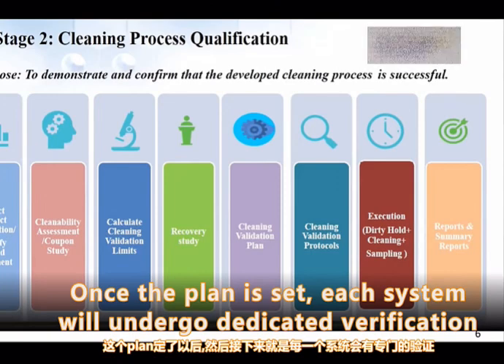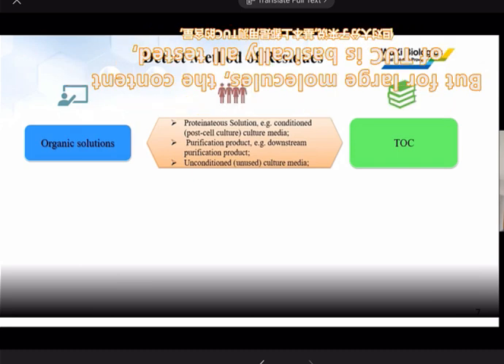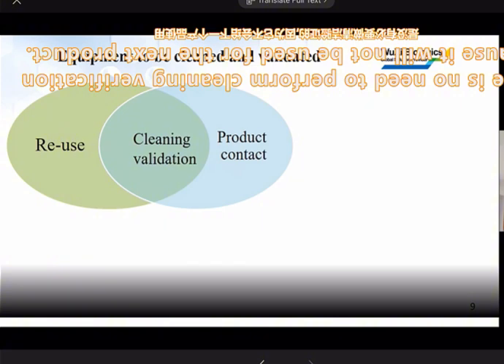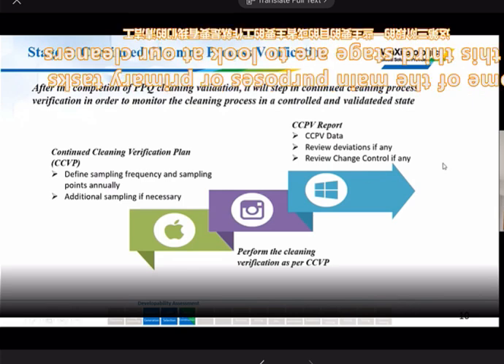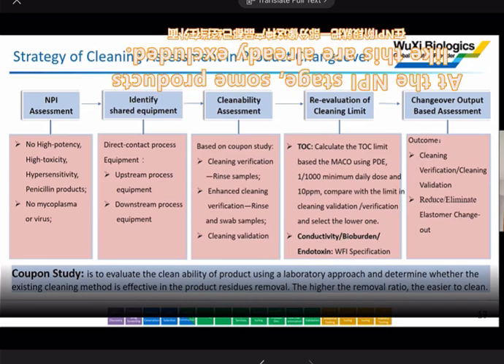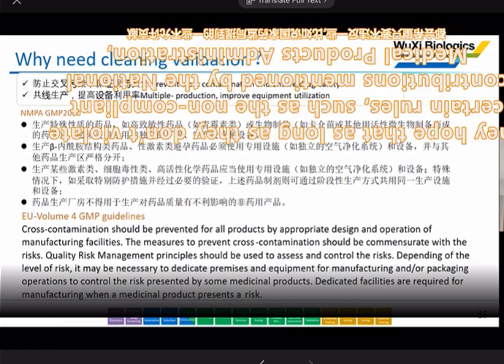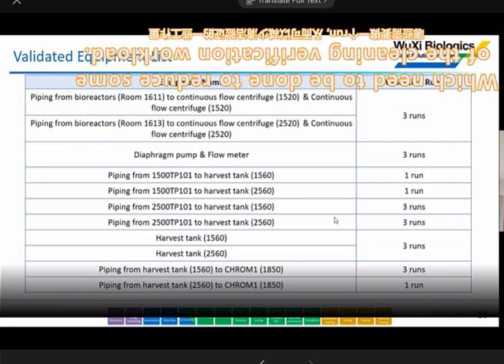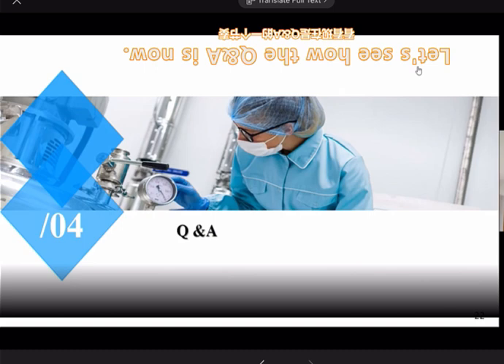8. bioproduct process qualifications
bioproduct process qualifications

Summary of Cleaning Validation Process and Key Considerations

**1. Cleaning Validation Overview**
Cleaning validation is a critical process in pharmaceutical manufacturing to ensure equipment is free from contaminants and to prevent cross-contamination between products. The process involves several stages:

- **Planning and Protocol Development**: Define detailed verification plans, including which devices to verify, the pollutants present, cleaning methods, sampling techniques, and acceptance criteria.
- **Execution**: Implement the cleaning protocol, perform cleaning (e.g., CIP), take samples, and analyze them to confirm compliance with standards.
- **Dirty and Clean Hold Studies**: Investigate the impact of holding times on cleanliness before and after cleaning.
- **Reporting**: Compile a cleaning verification report and a summary report after completing all cleaning systems.

**2. Types of Pollutants and Detection Methods**
- **Organic Substances**: Include solvents, proteins, media, and unfinished products. Detection is primarily through Total Organic Carbon (TOC) analysis because strong acids and bases used in cleaning degrade proteins, making traditional protein-specific methods less effective.
- **Inorganic Substances**: Such as inorganic salts and sodium hydroxide. Conductivity testing is used for measurement.
- **Cleaners and Other Compounds**: Mixtures like CIP-100 require both conductivity and TOC testing. Additional tests for microorganisms and endotoxins are also necessary.

**3. Sampling Methods**
- **Rinse Sampling**: Involves collecting rinse water samples, which are representative of equipment surfaces and can test for conductivity, bioburden, endotoxin, and TOC.
- **Visual Inspection**: Critical for ensuring equipment appears clean before sampling. It involves checking for residues and verifying cleanliness based on predefined acceptance criteria.
- **Swab Sampling**: Focuses on worst-case scenarios, such as hard-to-clean areas, points where products accumulate, or locations prone to drying or absorption. This method verifies that even the most challenging areas meet cleanliness standards.

**4. Equipment Selection for Cleaning Validation**
- **Reusable Equipment**: Only reusable equipment that comes into direct contact with the product requires cleaning validation.
- **Disposable Equipment**: Does not require cleaning validation as it is discarded after use.
- **Non-Product Contact Equipment**: Does not require cleaning validation.

**5. Examples of Equipment for Cleaning Validation**
- **Upstream Equipment**: DF Skid, Harvest Tank, Transfer Piping, Centrifuge, and other scattered machines.
- **Downstream Equipment**: VPE, Arctoprocess, DF, VF, UFDF, stainless steel tanks, Media Systems, Buffer systems, Preparation Tanks, Holding Tanks, and cleaning machines.

**6. Ongoing Cleaning Process Confirmation**
- **CCVP (Cleaning Confirmation Verification Plan)**: Defines sampling frequencies and sites, typically conducted annually.
- **Data Analysis**: Analyzes cleanliness data to ensure the cleaning process remains in control and identifies any signs of deterioration.
- **Product Transition Control**: Uses a Decision Tree to assess risks during product transitions, including:
  - **Risk Assessment**: Identifies shared equipment and evaluates cleaning capabilities.
  - **Cleaning Limits**: Calculated using methods like PDE, 1/10000 minimum liquid accumulation volume, and 10 ppm, ensuring the lowest limit is used to prevent cross-contamination.

**7. Regulatory Requirements and Guidelines**
Cleaning validation is mandated by various regulatory bodies, including:
- **GMP Guidelines**: Emphasize preventing cross-contamination and ensuring equipment suitability for multiple products.
- **FDA and EU Guidelines**: Provide specific requirements for cleanliness verification and facility design to minimize contamination risks.
- **PDA TR29 and TR49**: Offer guidance on biopharmaceutical cleaning validation.
- **ISPE Guidelines**: Focus on the lifecycle approach to cleaning validation.

**8. Case Study Highlights**
- **Equipment Utilization**: Maximizing the use of process equipment through grouping and equivalence concepts to reduce validation workload.
- **Challenge Testing**: Conducting tests beyond the maximum expected dirty hold time to ensure robustness.
- **Acceptance Criteria**: Establishing visual inspection standards, TOC, conductivity, bioburden, and endotoxin limits based on process requirements and WFI standards.
- **Batch Verification**: Requiring three consecutive successful batches to complete cleaning validation.

This structured approach ensures that cleaning validation is thorough, compliant with regulations, and effectively maintains product quality and safety.